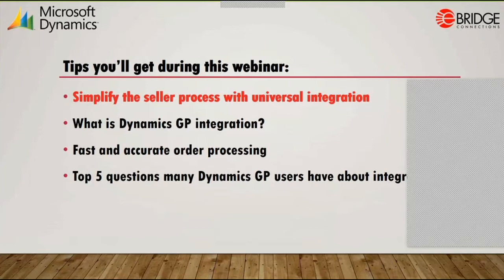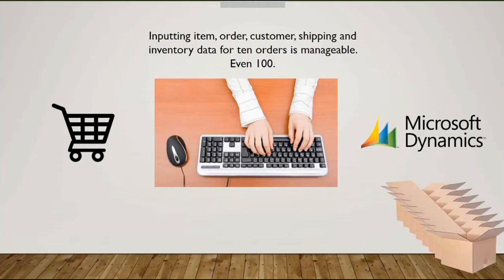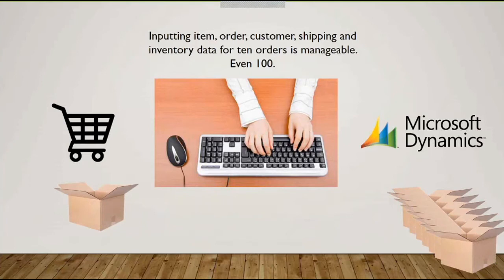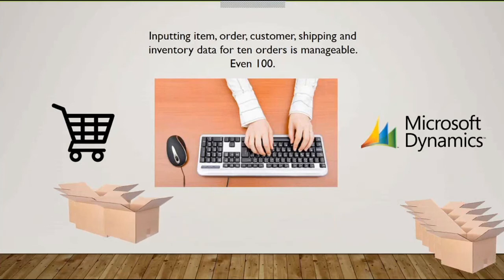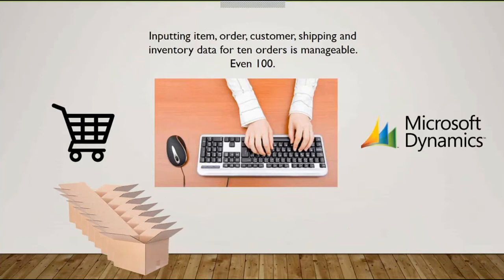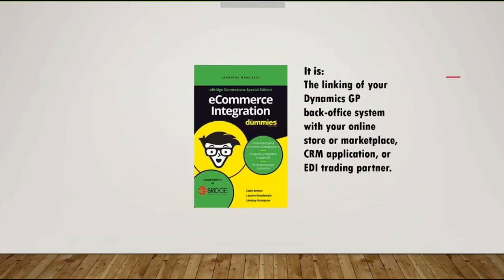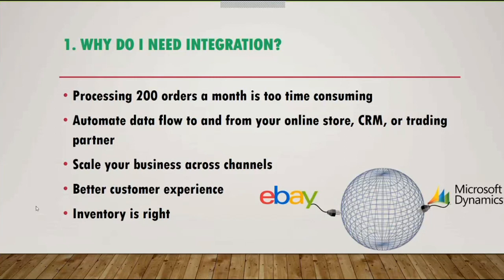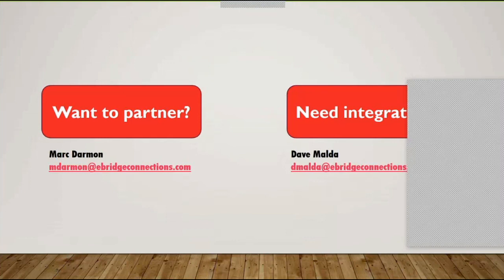EDI & eCommerce Integration tips for Microsoft Dynamics GP users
Today's merchants and entrepreneurs sell in more places. Order entry between Microsoft Dynamics GP (or other ERPs) and online stores, marketplaces, or CRM applications can be tedious and result in errors. In addition, selling on the shelves of big-box retailers requires you to meet the strict EDI requirements.

All of these demands can complicate the seller process, but eBridge Connections is here to simplify it. We offer bi-directional, fully automated integration solutions between Dynamics GP (and 40+ other accounting/ERP systems) and all of the leading eCommerce platforms, CRM systems, and EDI trading partners.

Watch this recorded webinar to discover how a Dynamics GP integration solution from eBridge Connections can solve your data entry headaches and free up your time and resources to focus on your ever-growing business.